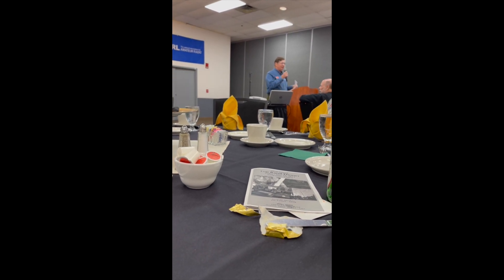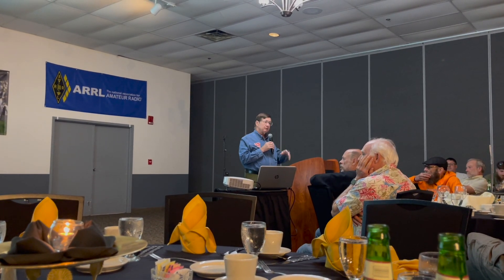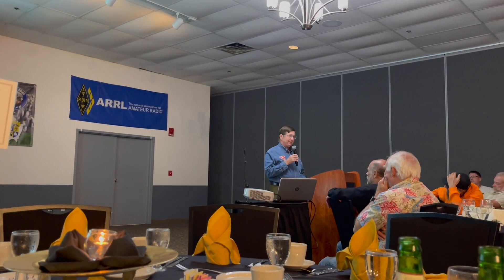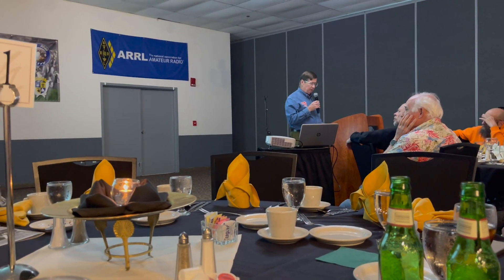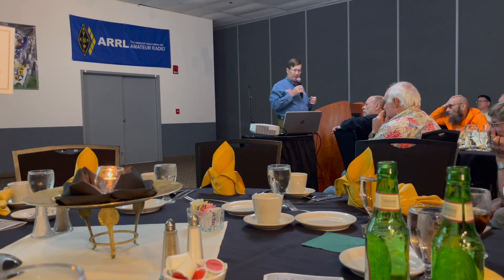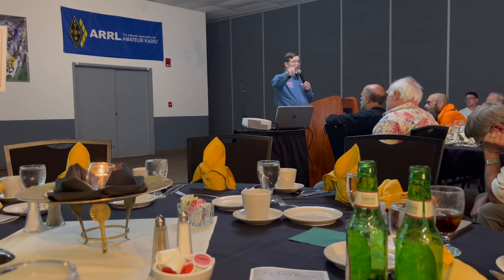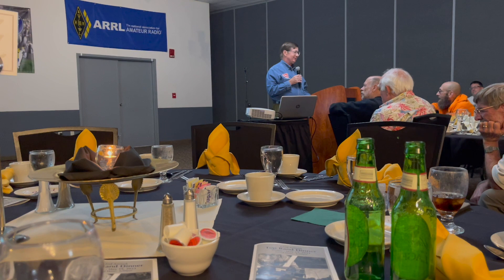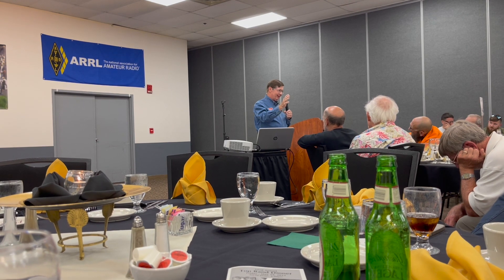AA1K Topband Dinner Presentation 2023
AA1K gives presentation to attendees of the 2023 Top Band Dinner at Hamvention.

Video by KC3SHG